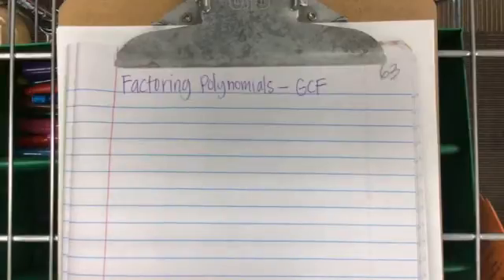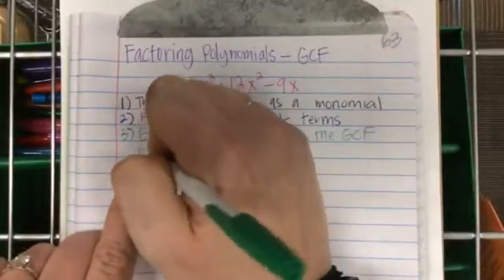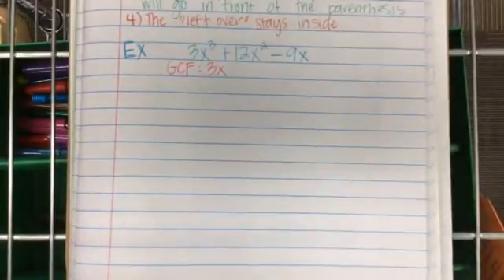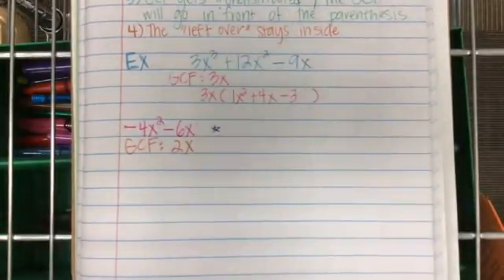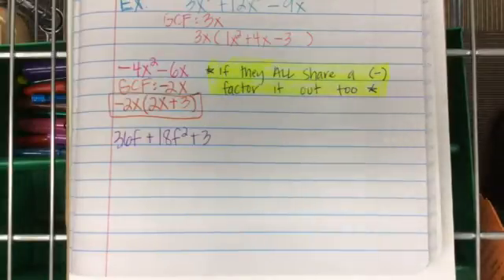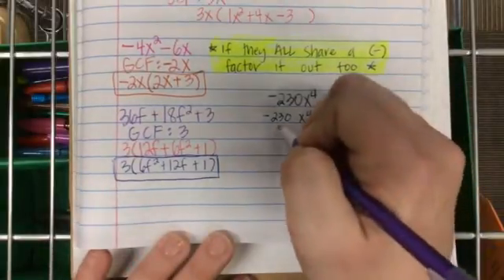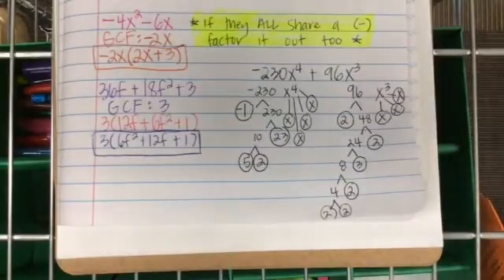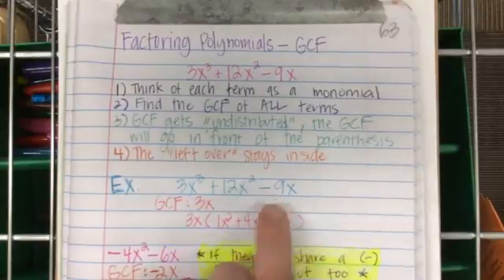Factoring Polynomials GCF